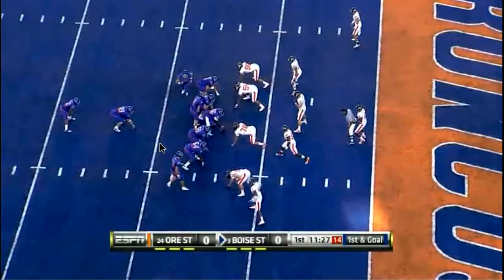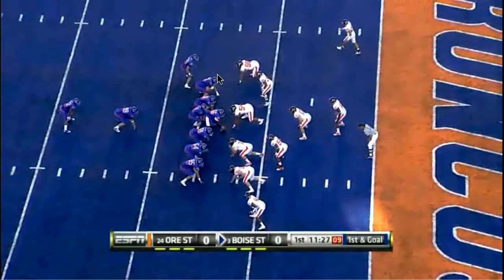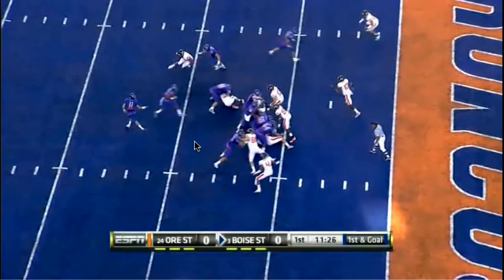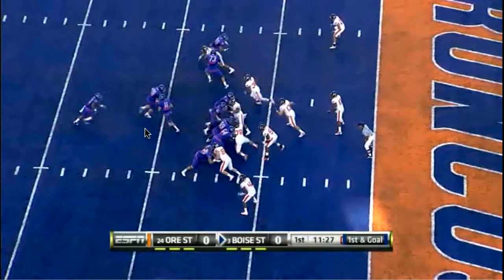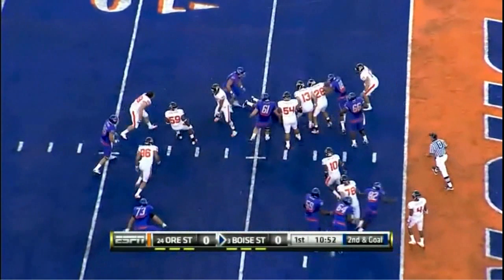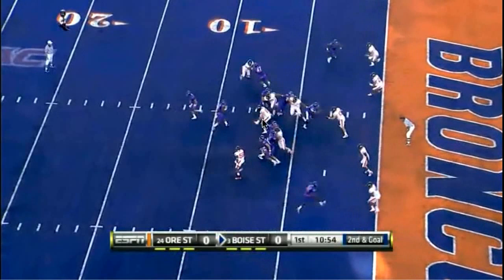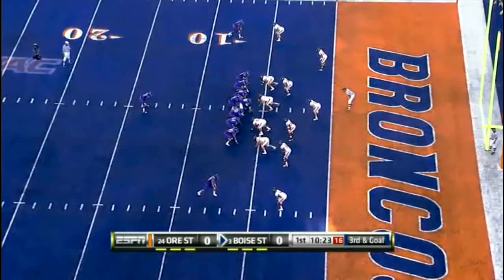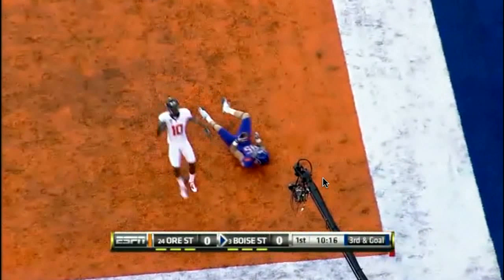OSU Goaline Seq